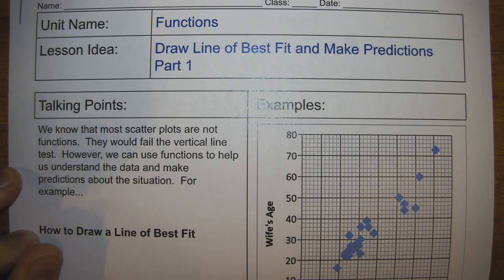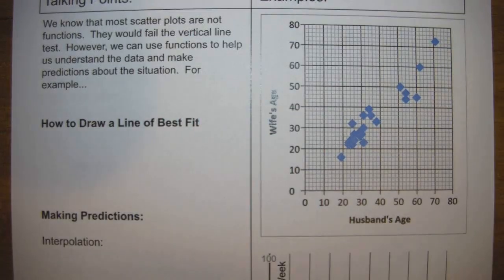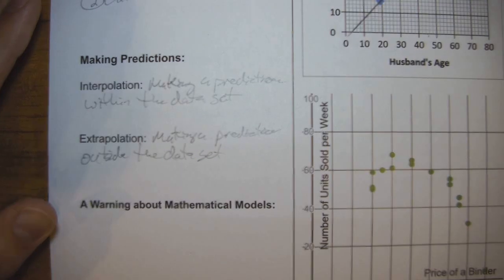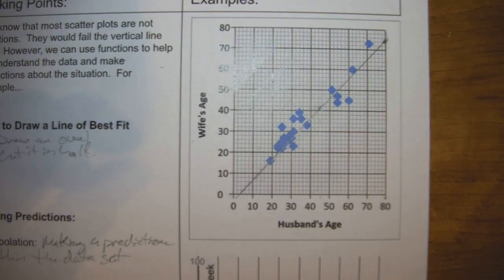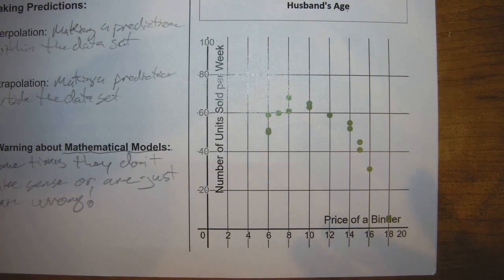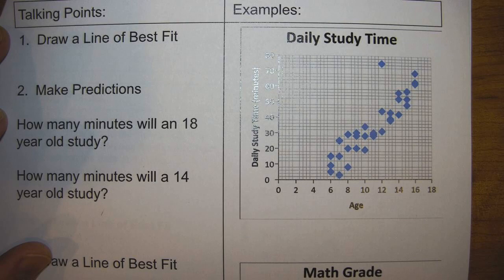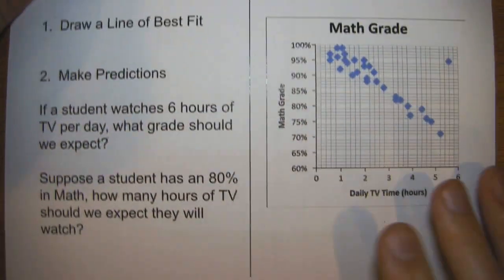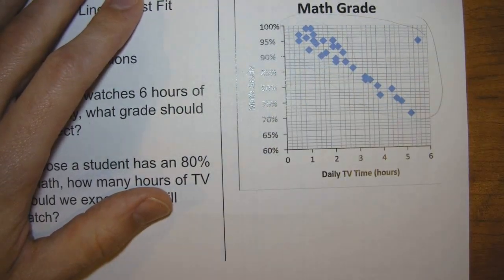Draw Line of Best Fit and Make Predictions Part 1